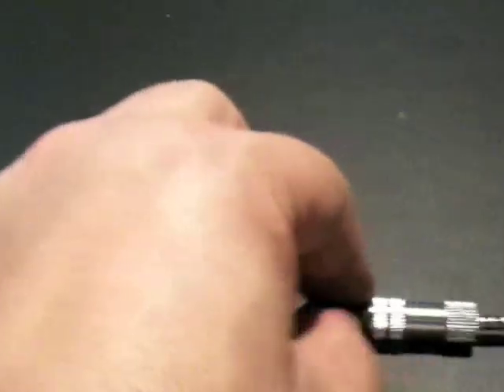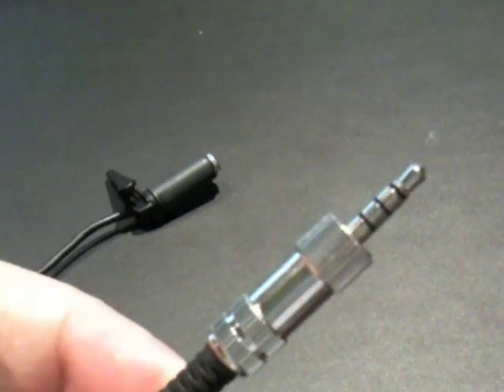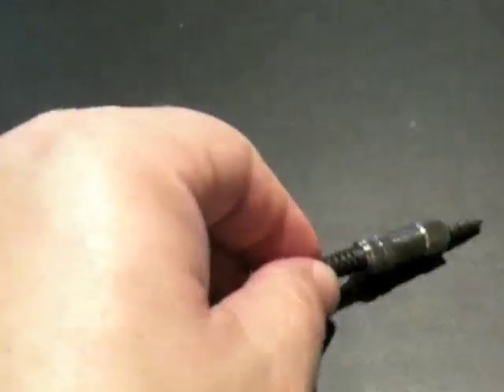Review: Custom Video Mic for the iPhone 3GS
Wanting better audio quality from the videos that my iPhone 3GS can capture, I had Giant Squid Audio Lab make me a microphone using the 4-pole connector that the iPhone uses.

I compare the stock iPhone 3GS microphone with the custom mic in two different use cases.